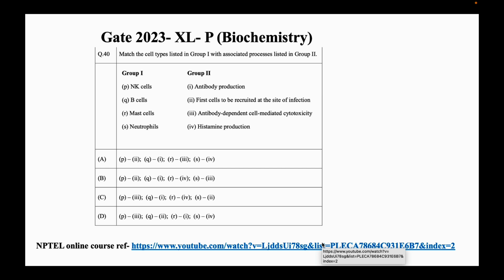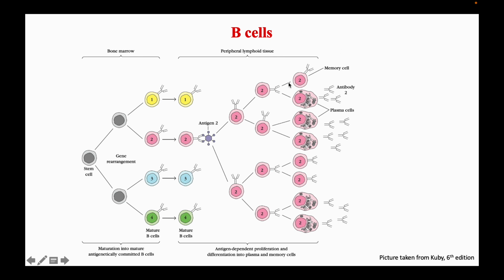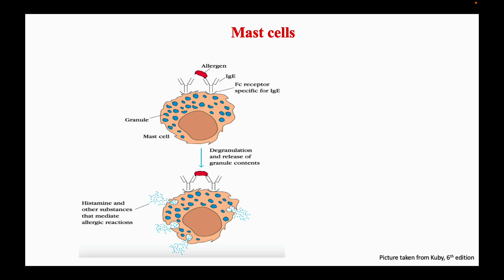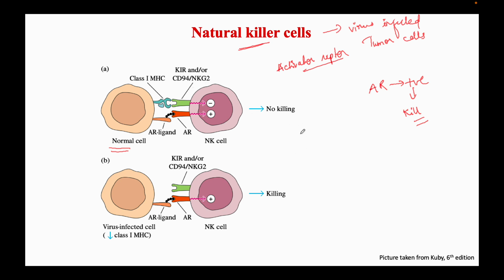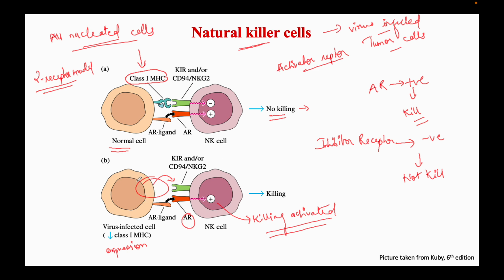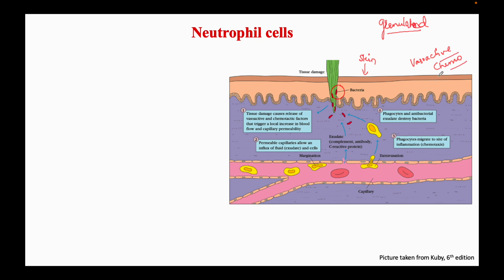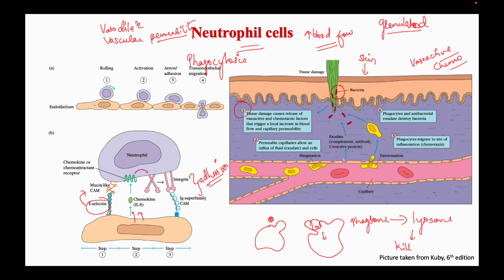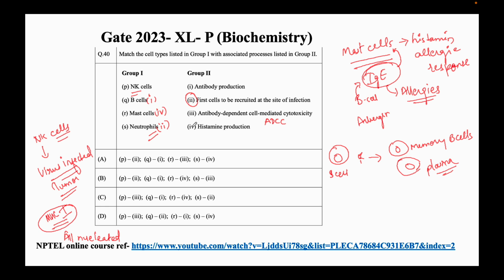Q40 XL-Q 2023